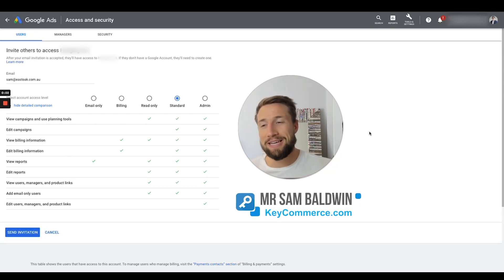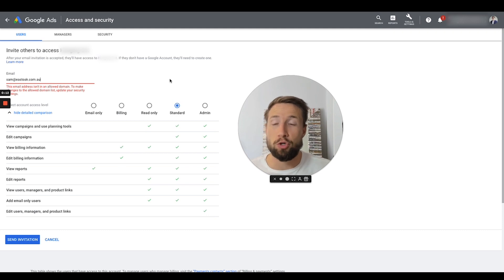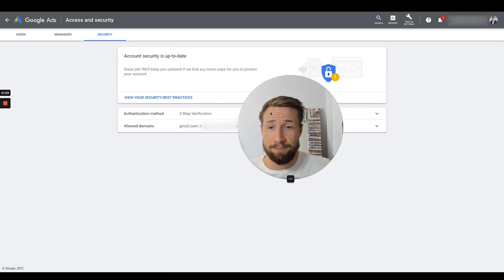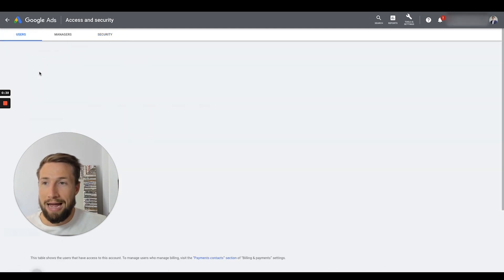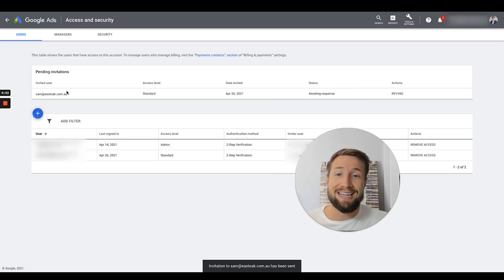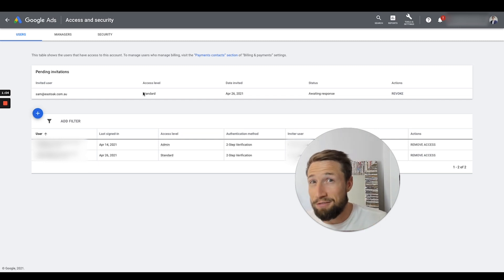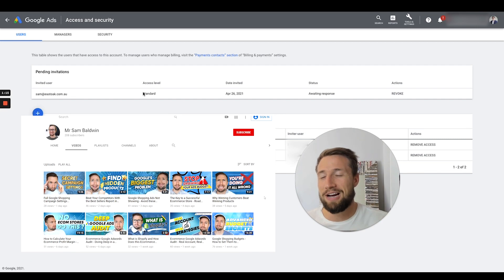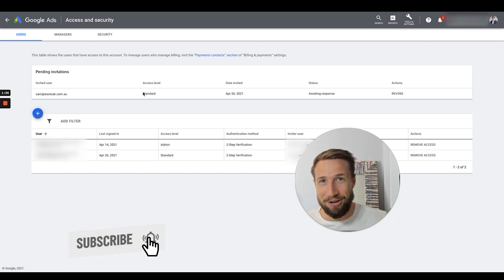How to fix "This email address isn't in an allowed domain" in Google Ads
🎓 Prefer to do it yourself with support? Join our live support calls + courses inside KeyCom Academy

It's very easy and you can fix this error in less than a minute.

Have you tried adding a Google Ads manager or a team member to your Google Ads account and suddenly you get this error: "This email address isn't in an allowed domain. To make changes to the allowed domain list, update your security setting."

Don't worry! I'm here to show you how to fix this.

You just need to follow these few simple steps:

STEP 1. Copy the domain of the email you want to add to your Google Ads account.

STEP 2: Go to your SECURITY settings, then click on Allowed domains.

STEP 3: Click ADD DOMAIN and paste the domain of the email you want to add. Click SAVE.

STEP 5: Select the account access level you want to give to this new user, and then click on SEND INVITATION. This new user will now be added under "Pending invitations."

STEP 6. Inform the new user to accept the invitation sent to their email so they can start to access your Google Ads account.

SOCIAL